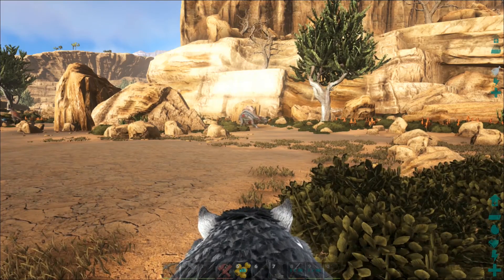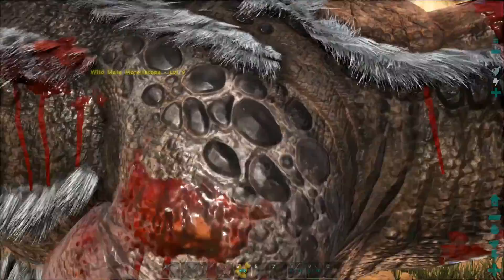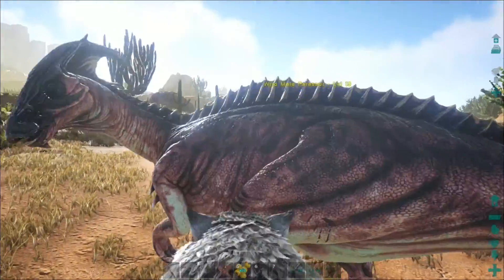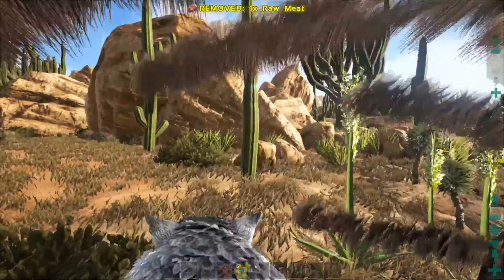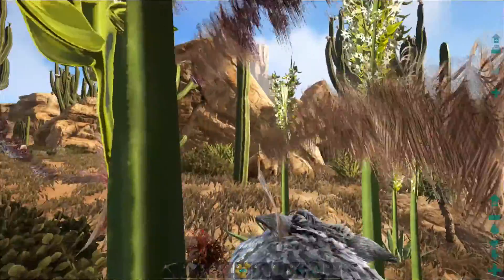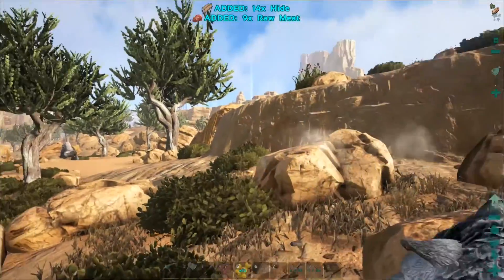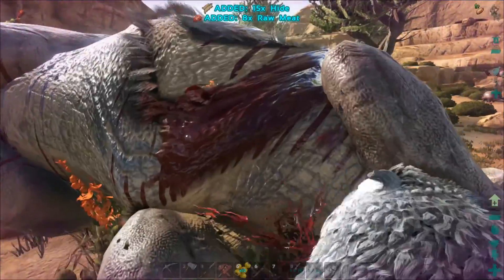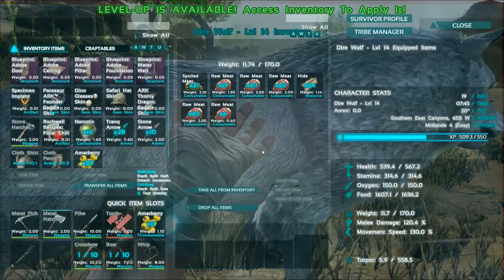Ark: Scorched Earth - Super Fast Hide Gathering (Ark: Survival Evolved PC Tutorial)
Welcome to my tutorial:-

Learn how to farm and gather Hides in the most fast and efficient way, this is specifically useful for quickly gathering large amounts of hides if you need them to make some of the different tools, weapons and armor/armour  Ark Survival Evolved.

This walktrhough video contains PC gameplay footage of the game.

With the launch on the new Ark Survival Evolved Scorched Earth expansion recently released what better time to get in to Ark. The game can be punishing so give yourself a fighting chance with the top tips included in this video.

Follow along with me as we learn how to survive, thrive and tame dinosaurs in Ark Survival Evolved.

Links

Ark: Survival Evolved is an action-adventure survival game that uses a first-person perspective, with the ability to use a third-person perspective in some instances. To survive, players must establish a base, with a fire and weapons; additional activities, such as taming and feeding dinosaurs, requires more resources. The game's map, known as the "Ark", is approximately 48 square kilometers in size there is approximately 36 square kilometers of land mass, with 12 square kilometers of ocean.

To build a base, players must gain structure components-such as floors, doors and windows-which are earned as they progress and gain levels. These components can be crafted and placed in the world. Players can create any structure, as long as they have the logistics and resources; the structural integrity of the building is compromised when the pillars and foundations are destroyed. Players can also craft items in the game, such as weapons, which can be achieved by collecting the resources and technology required for crafting. In addition, players can craft and attach accessories to their weapons, such as a scope or flashlight for a pistol or machine gun. Should players take damage, their health meter will gradually regenerate if they have consumed the necessary food, or if they craft items that regenerate the health meter at a faster pace.

There are sixty species of dinosaurs in the game. Dinosaurs in the game can be tamed by feeding them food after they have been rendered unconscious, or by using kibble designed especially for each species. Once a dinosaur is tamed, players can utilize the dinosaur's abilities, such as flight or fast underwater movement, as well as its statistics, such as speed, health and damage. When riding atop a creature, players lose control of their personal weapons. With the larger dinosaurs, however, other players can ride on the side with full control of their weapons. They can also be used to carry items, and players can issue offensive and defensive commands to them; for example, a pack of Utahraptors can be assigned to defend the base, or a group of Triceratops can be ordered to attack an enemy's base. The game also features various other species, such as the dodo, saber-toothed cat, woolly mammoth, Meganeura, and Titanomyrma. Every creature in the game has living ecosystems and predator hierarchies.